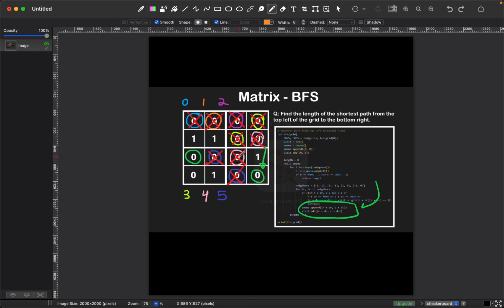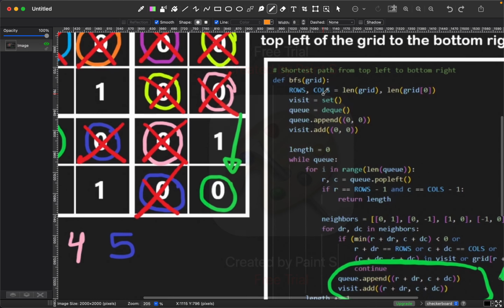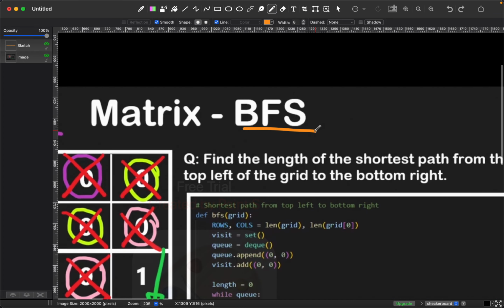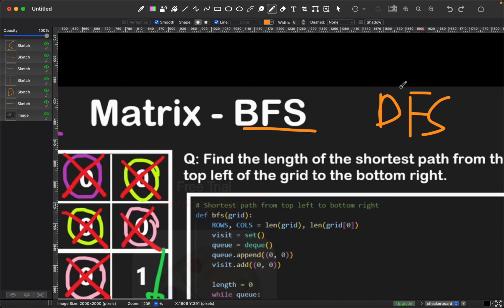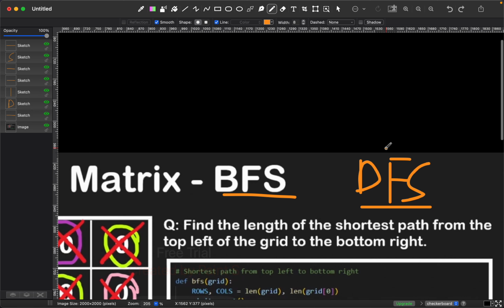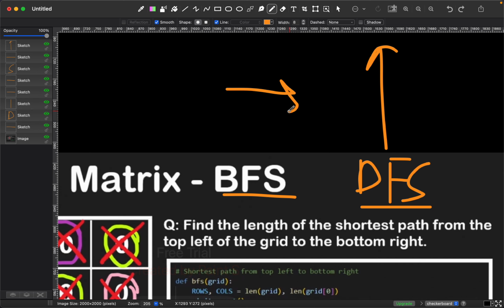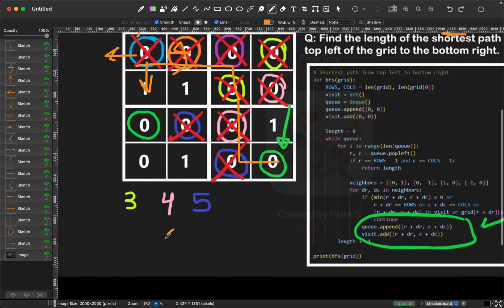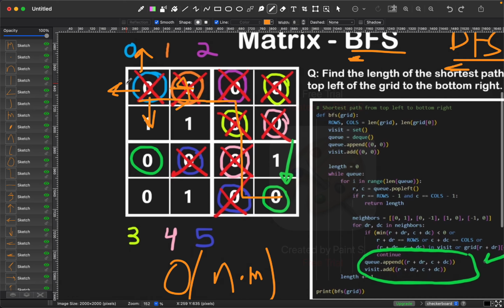Leetcode 30 Matrix BFS